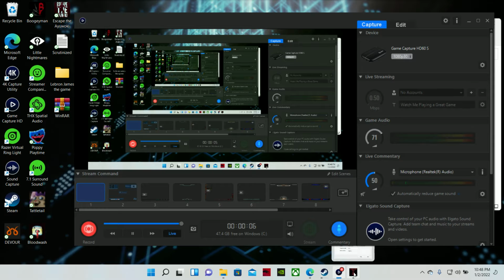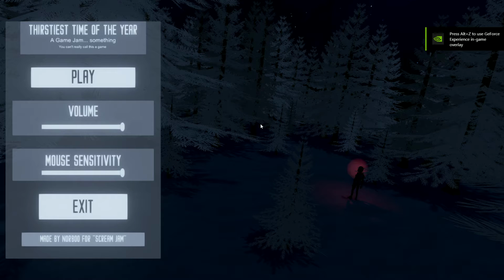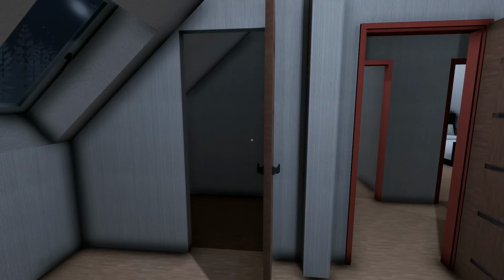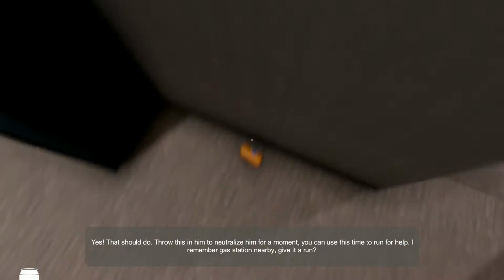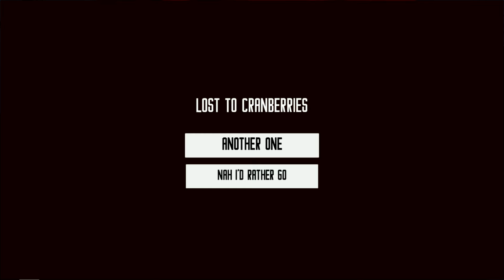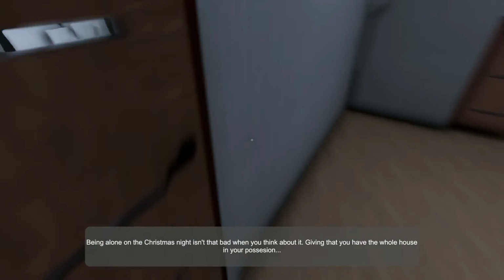The Thirstiest time of The Year Lebron James The Game